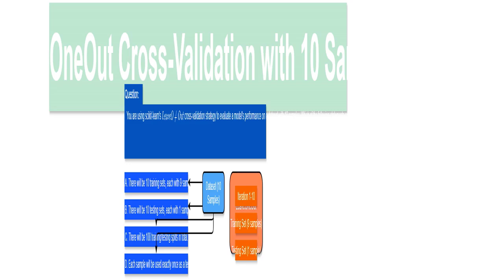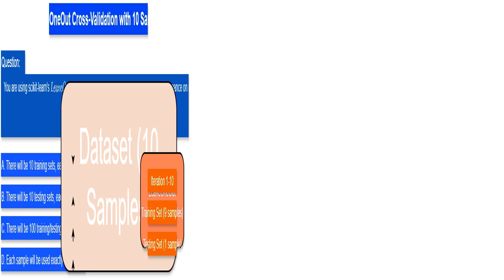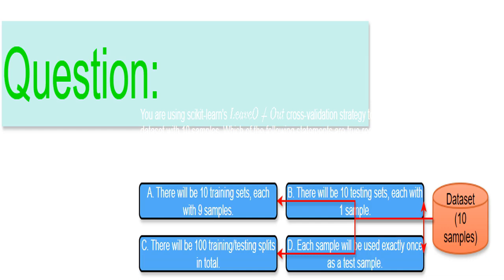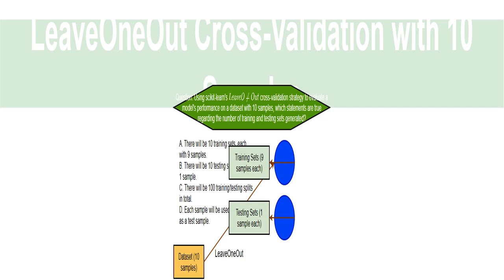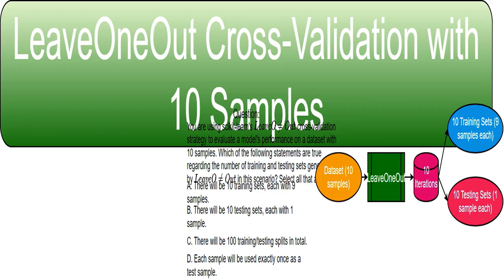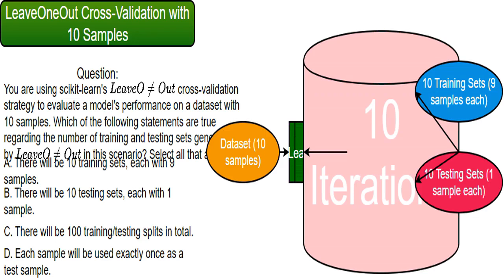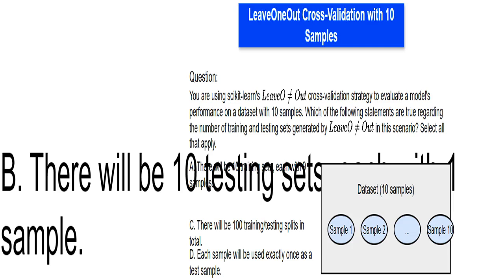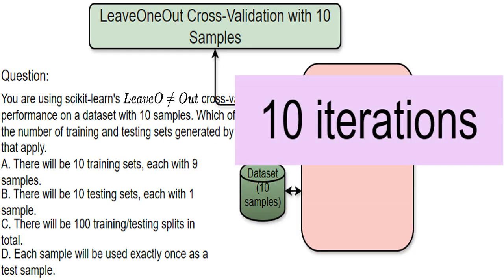Sklearn modelselection LeaveOneOut 2